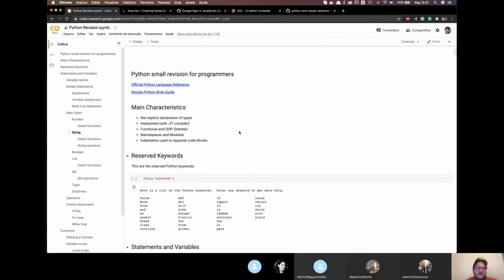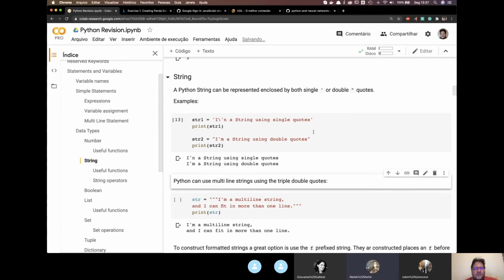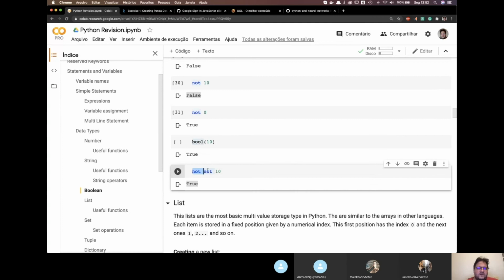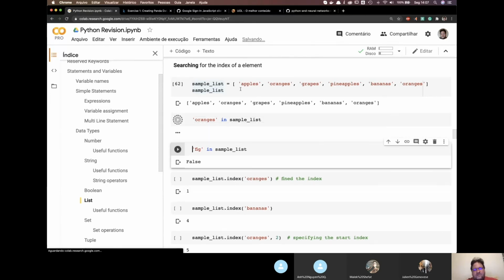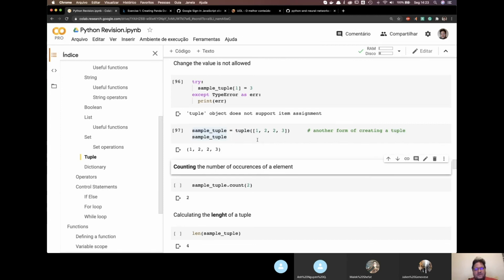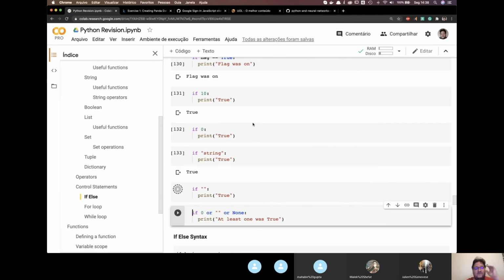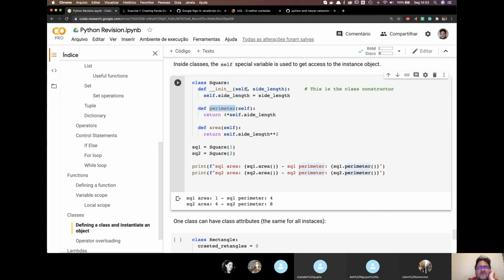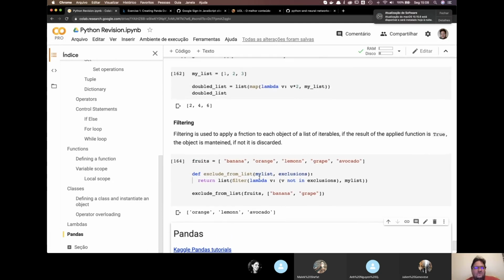Python Tutorial for Programmers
Presentation recorded at the #21 ML Together (Milan Machine Learning) event.
This was my first presentation at the Machine Learning Together Milan Event.
This meetup presented an introduction to the Python language for programmers.